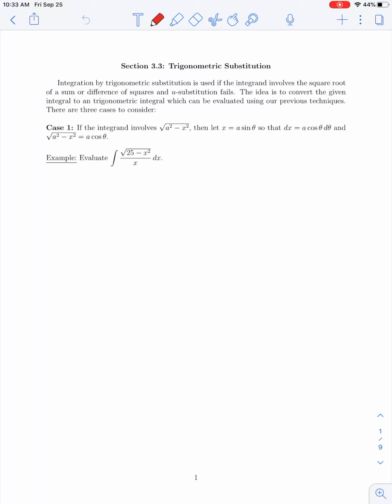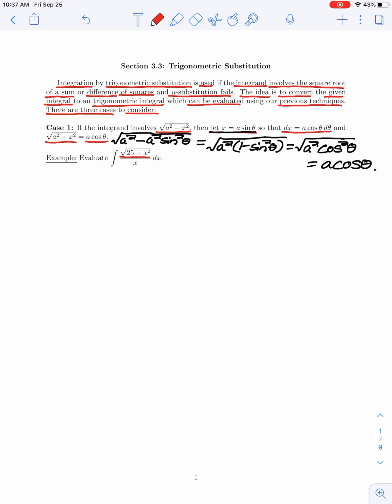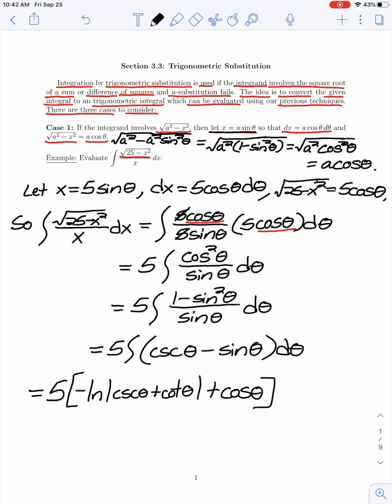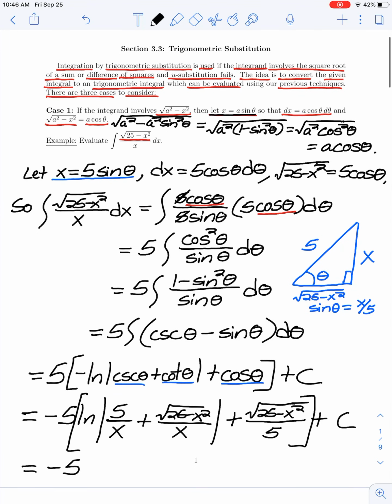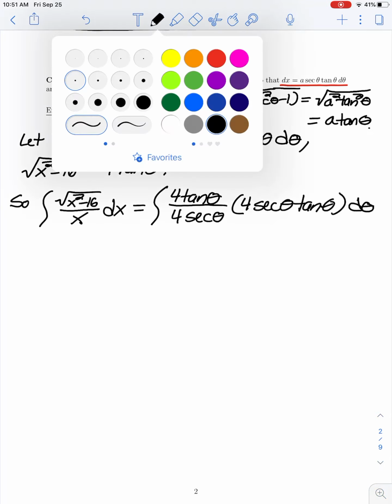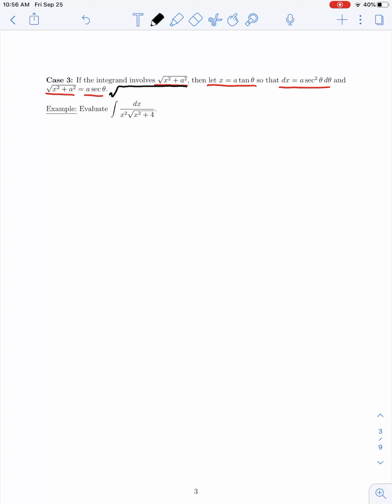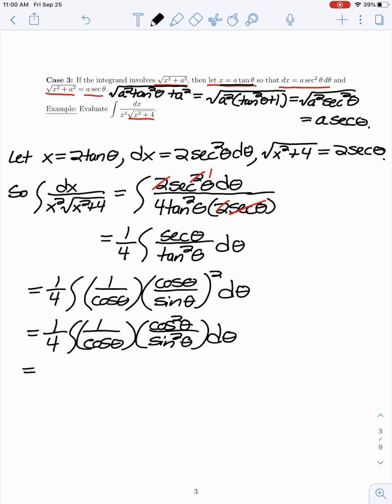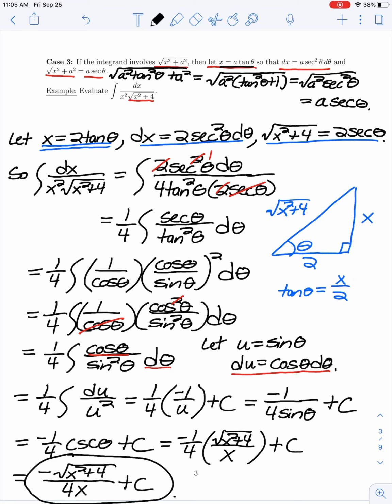MAT 1224 Section 3.3: Trigonometric Substitution (Part 1)